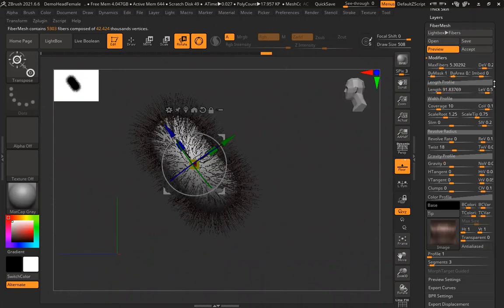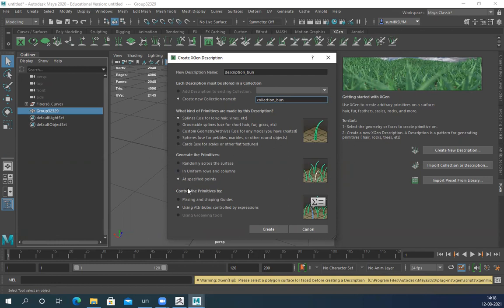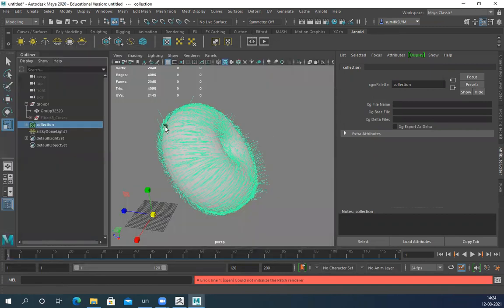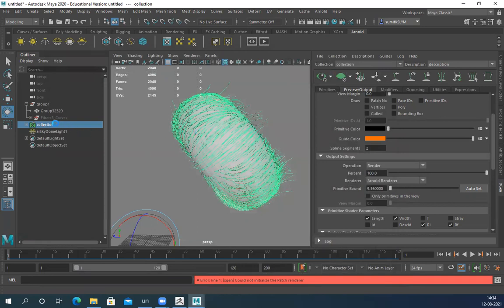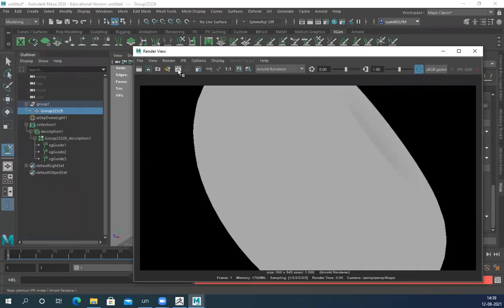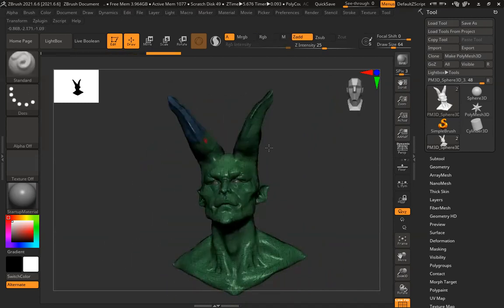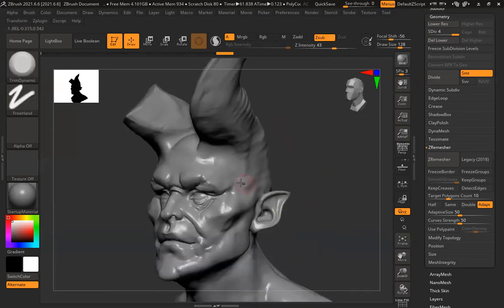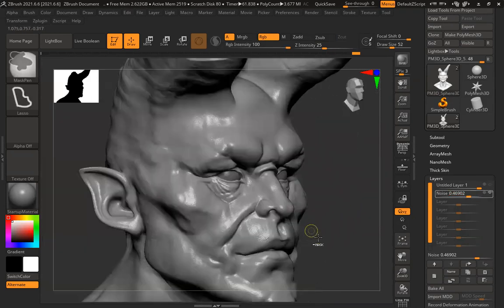2021 08 12 14 02 54 BVA181 OM 81277241806